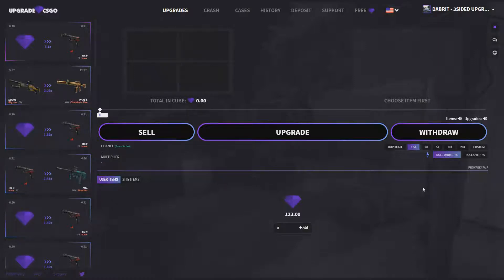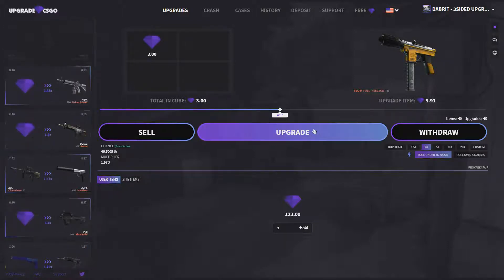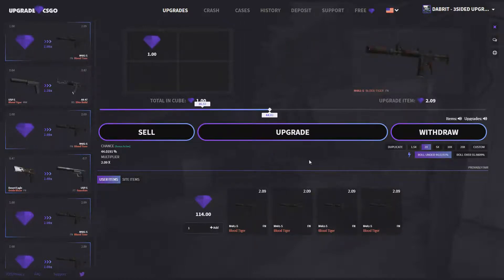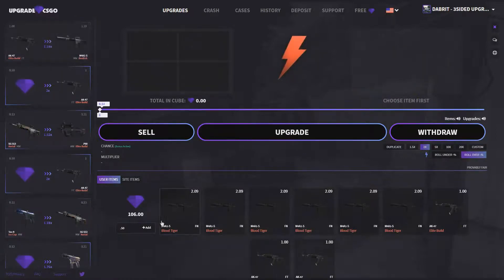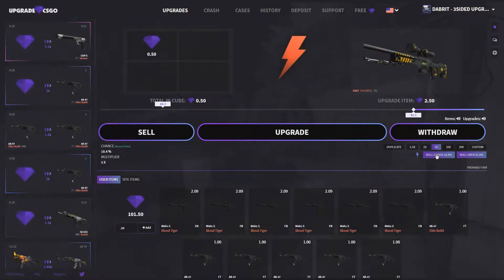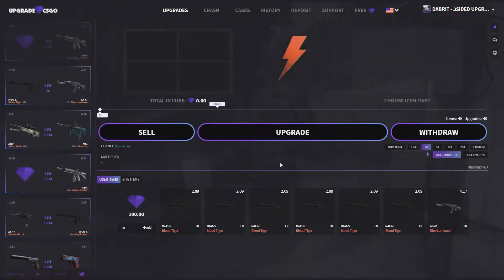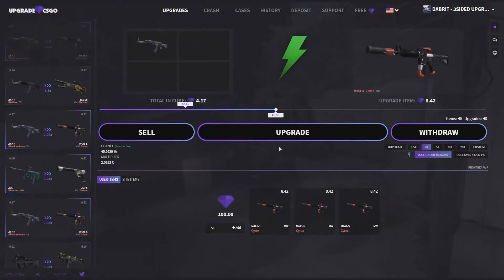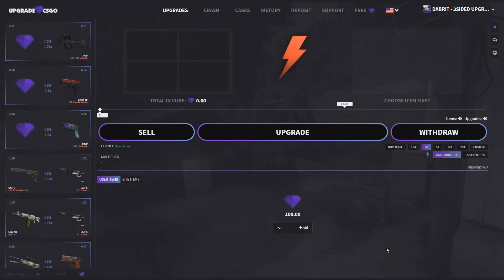Why You Do This!! - 2x Hates Me - UpgradeCSGO.com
Use code '3sided' for 50 Cent Free!!

Uploaded by DABRIT